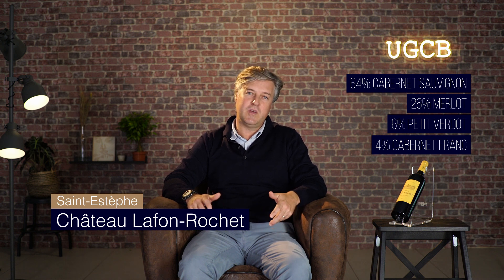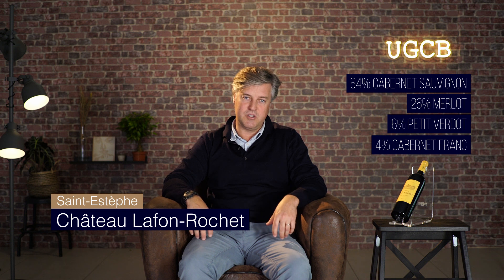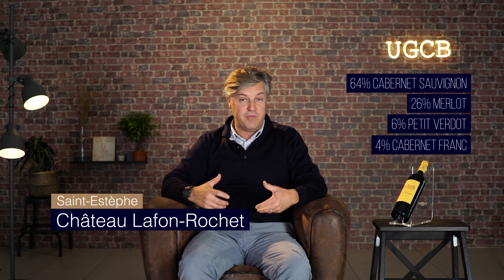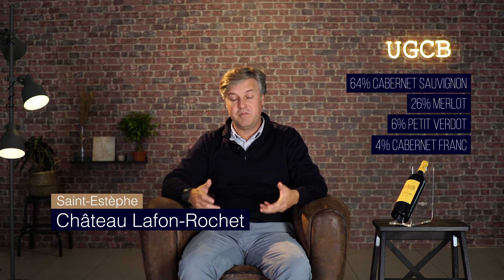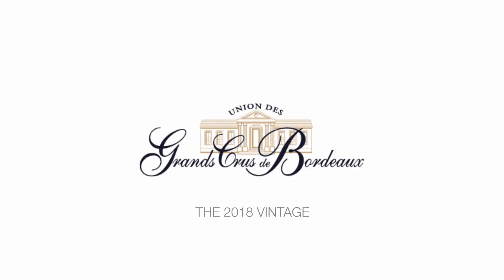Château Lafon-Rochet - Saint-Estèphe - 2018 Vintage